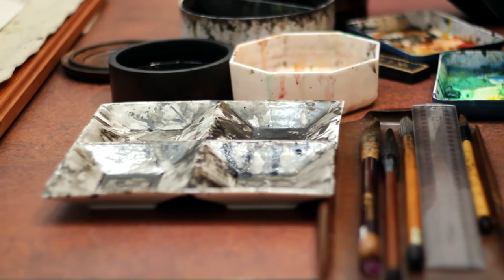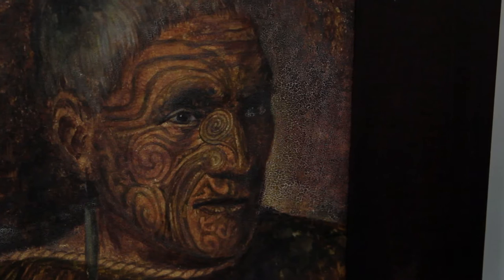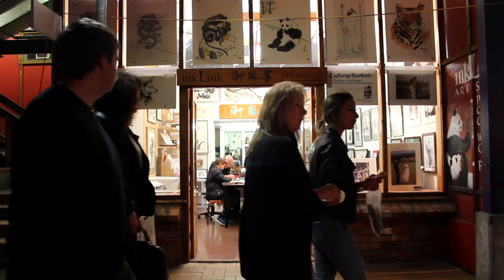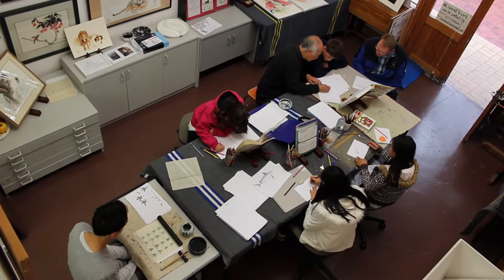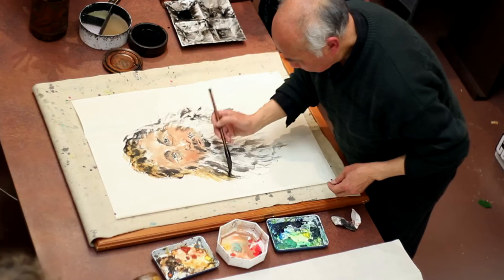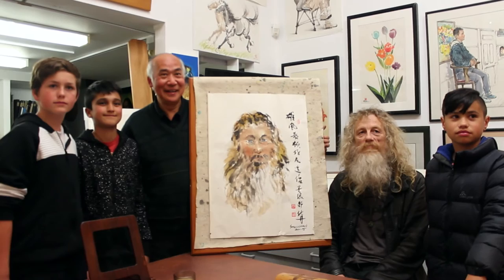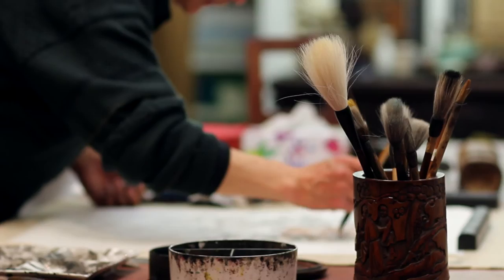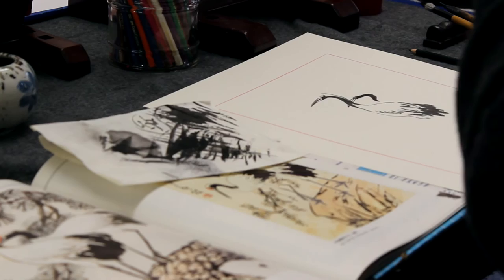inkLink Art Studio – Artistic Affinity (Interview with an Artist)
At the side of Left Bank in Wellington's Cuba Mall sits a little art studio owned by one very skilled and very humble  Stan Chan. Specialising in both Chinese calligraphy/brush painting and Western style art, Stan can do just about anything – be it ink or oils or watercolours, every sheet of paper or stretch of canvas that he takes his brush to becomes a beautiful piece of artwork.

To see more of Stan Chan's work, or pay him a visit at his studio at 104 Left Bank, Cuba Mall!

Soundtrack: 'Erddigan Chengdu' – The Gentle Good (Y Bardd Anfarwol, 2013)

Fish and Swallow / M Kan 2015